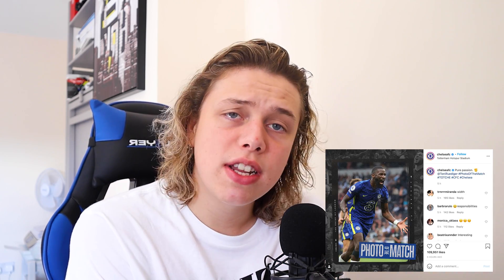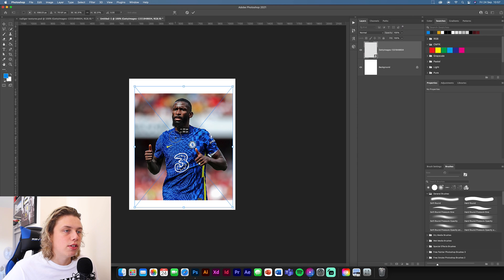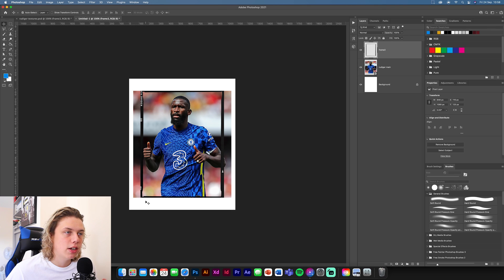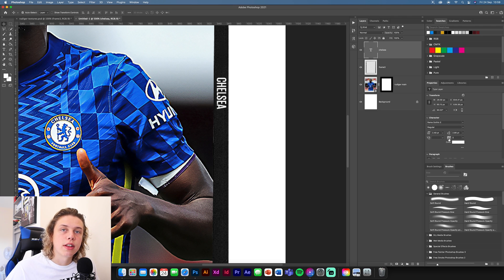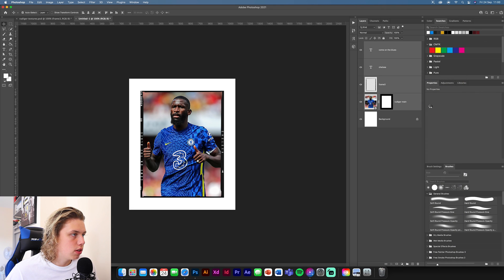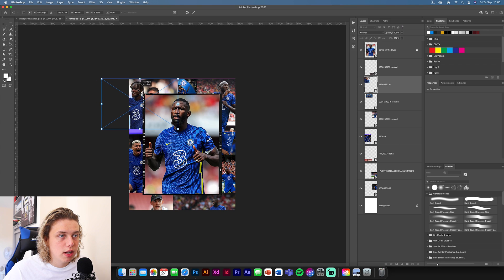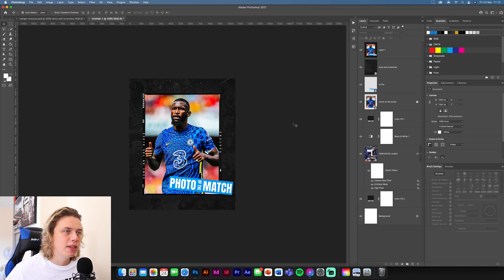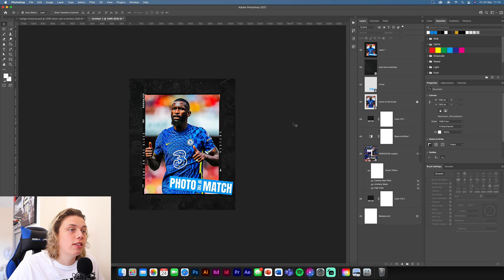How to Make A RUDIGER Football Poster! (Instagram Re - Design EP1)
Instagram Re - Design is going to be a video where I take a post from sports instagrams and show you how to design in!

In this video I have taken the design or Rudiger and re designed it and put that into a photoshop tutorial for you! Hope you enjoy and learn something from it!